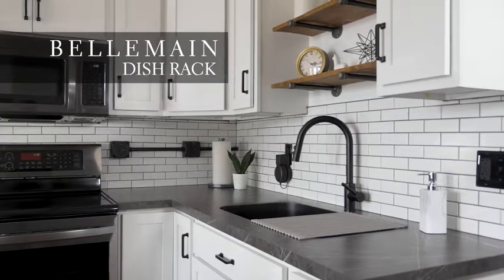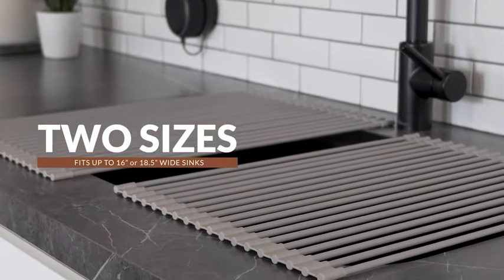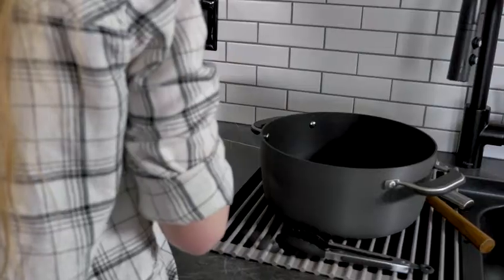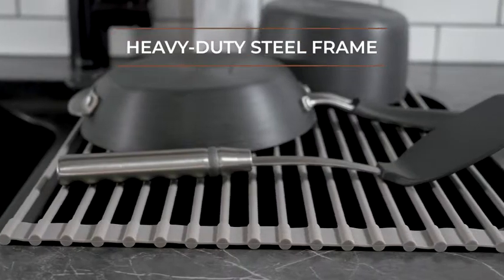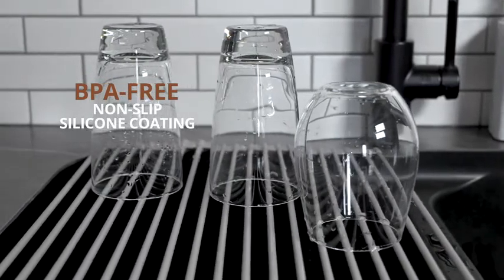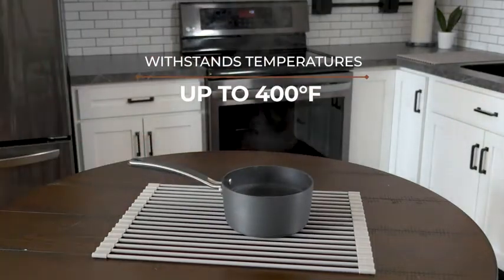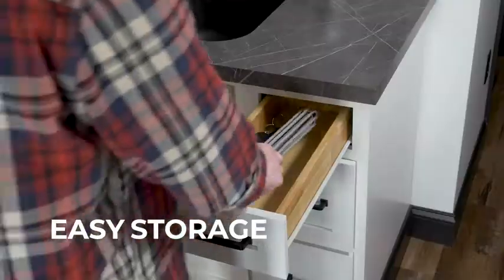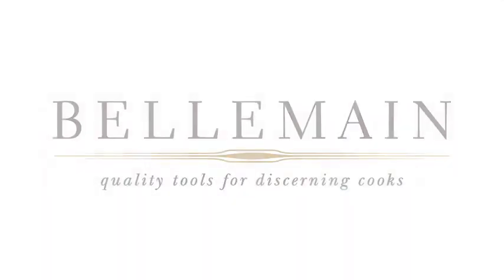Bellemain Over-The-Sink Roll-Up Dish Drying Rack | Amazon.com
Amazon.com - Bellemain Over-The-Sink Roll-Up Dish Drying Rack, Multi-Use Drying, Draining, Trivet (Grey, Medium) Kitchen Sink Accessories -